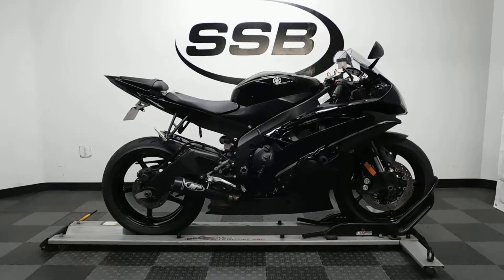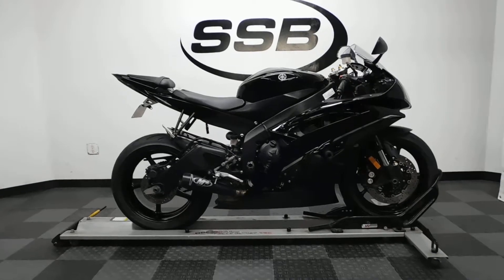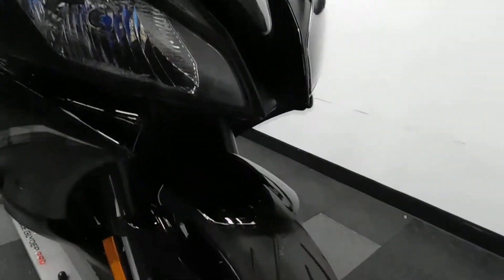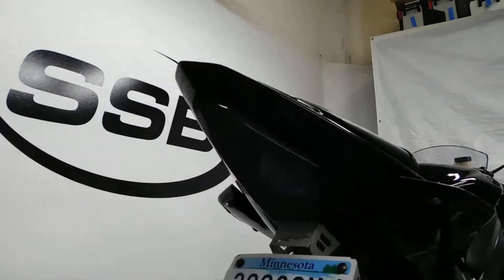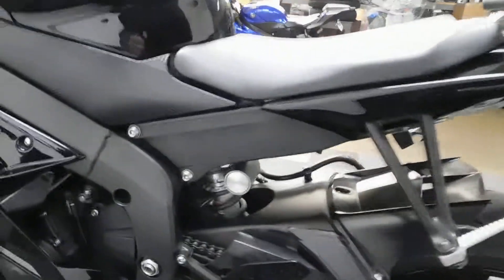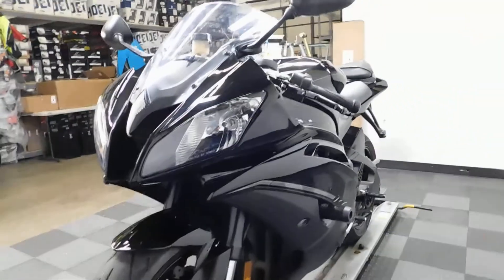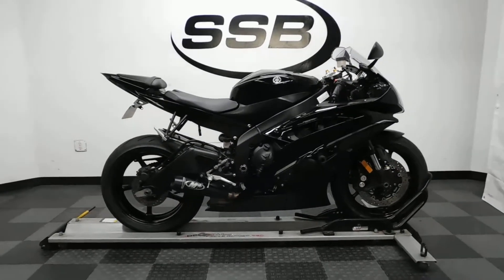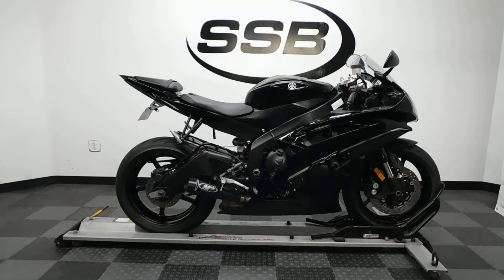2012 Yamaha YZF-R6– used motorcycles for sale– Eden Prairie, MN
For more pictures of this motorcycle or to view our massive selection of pre-owned bikes, please visit us